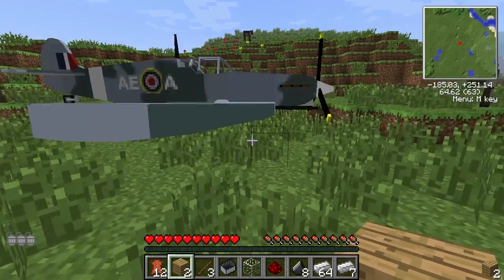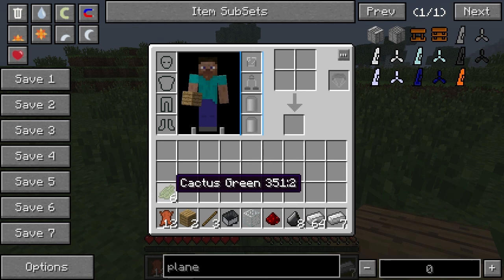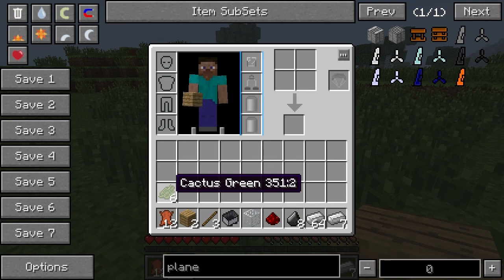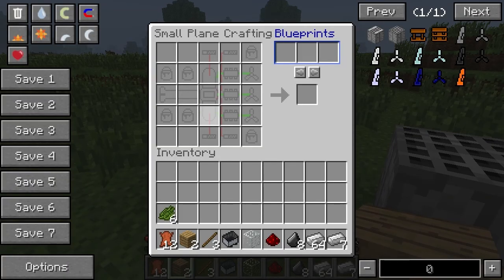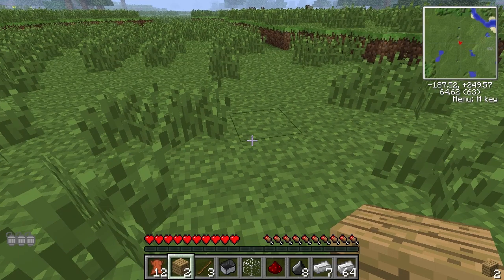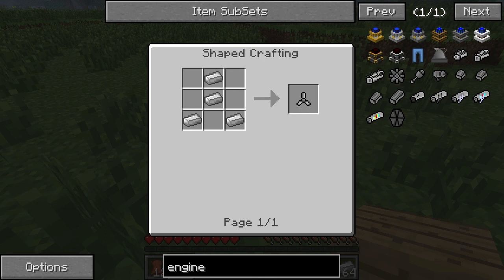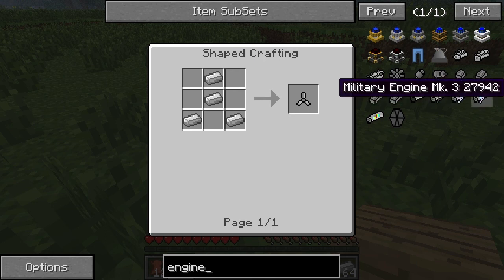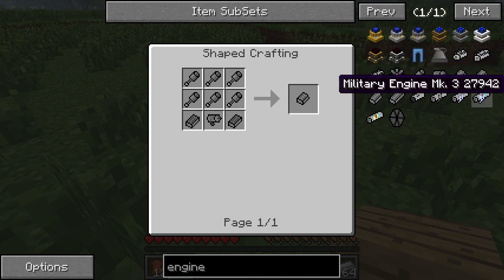Flans Gun/Vehicle Mod Feed the Beast Part 1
I introduce this new series by taking a look at the Spitfire plane, considering various components for vehicles as well as considering the crafting system in the Infamy mod pack as a whole.